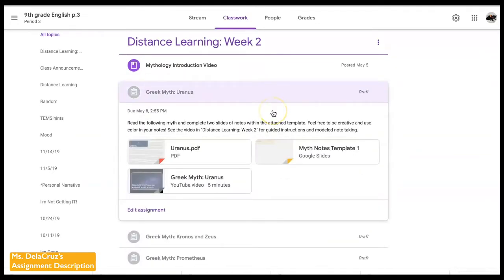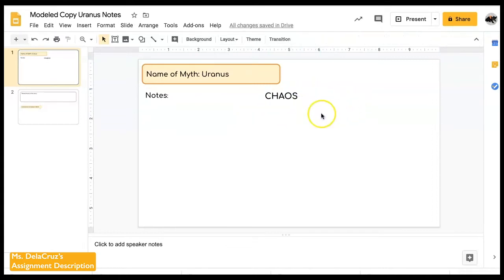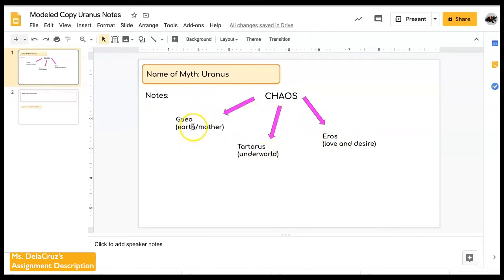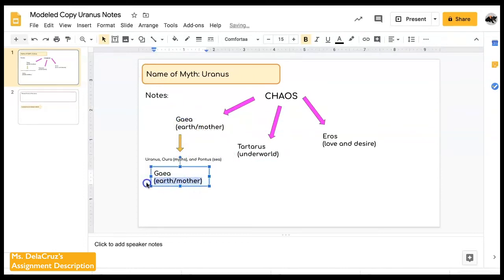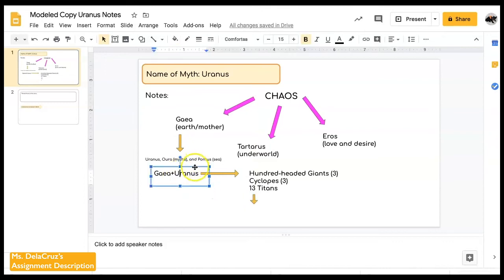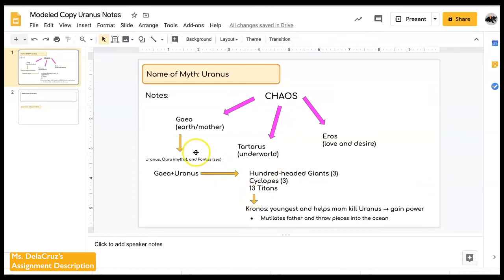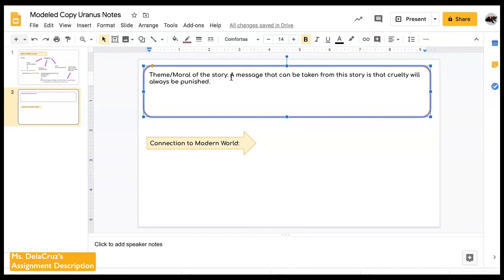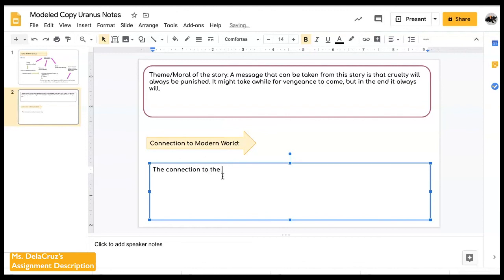Greek Myths Assignment Explanation + Guided Note Modeling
Hi ninth graders! I made this video to explain the rest of Week 2's tasks as well as model the expectations for your note taking.